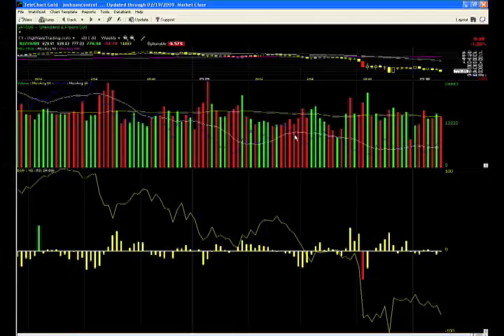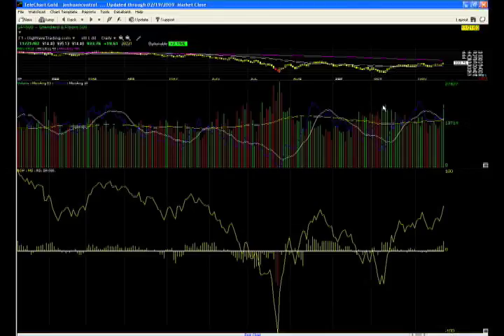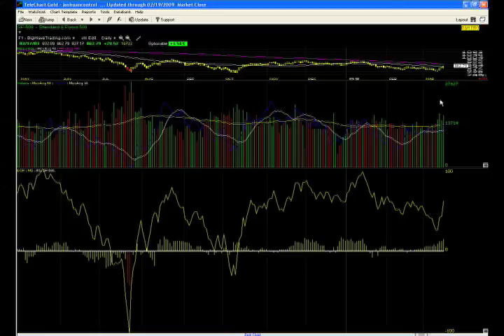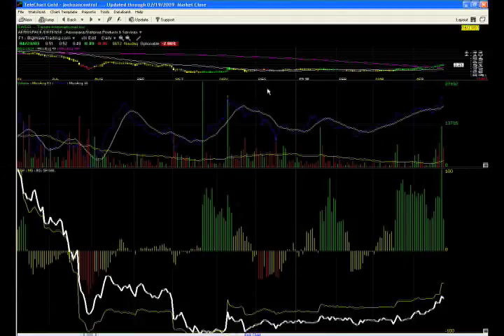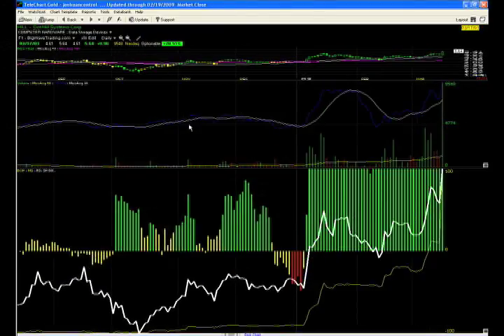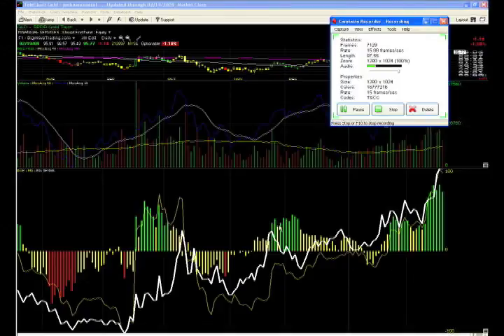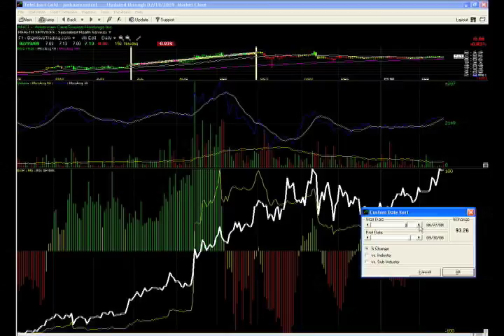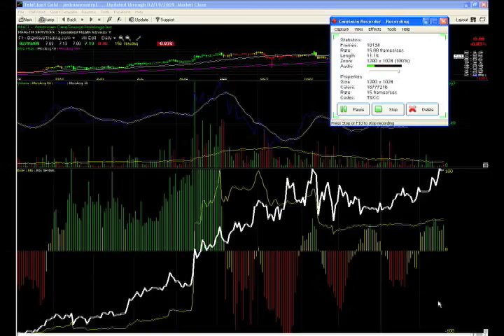Stock market wrap up for Thursday, Feb 19, 2009 (Joshua Hayes, BigWaveTrading.com)